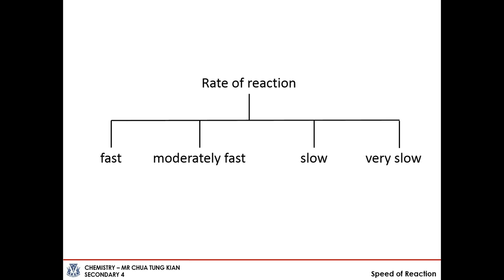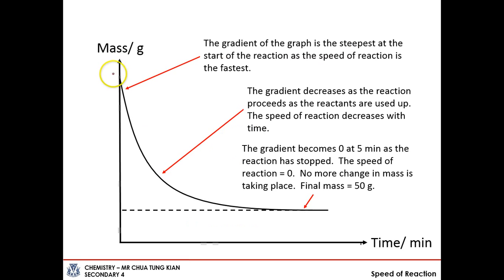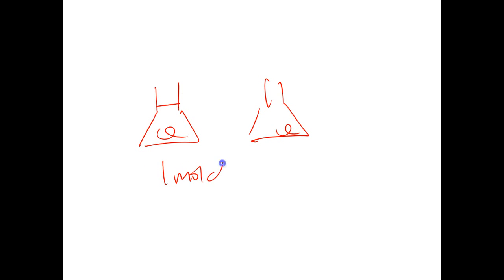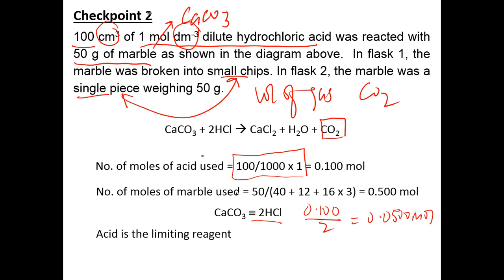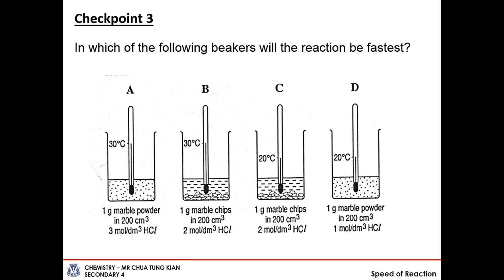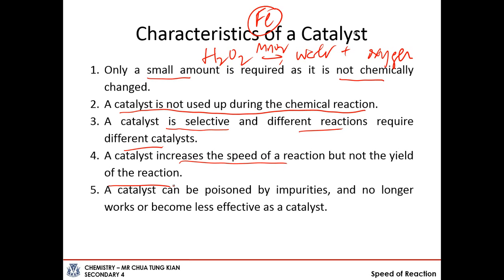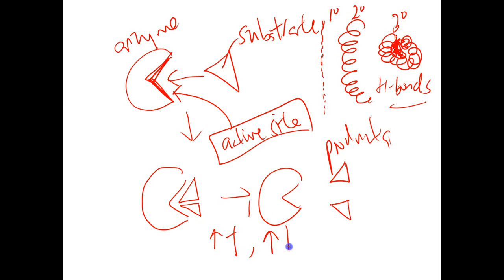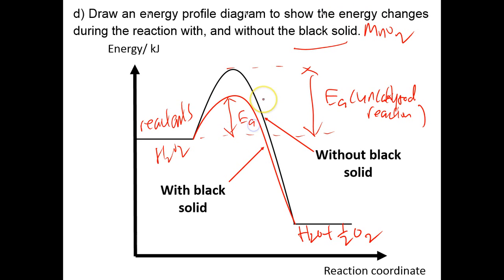(16th of 19 Chapters) Speed of Reaction - GCE O Level Chemistry Lecture